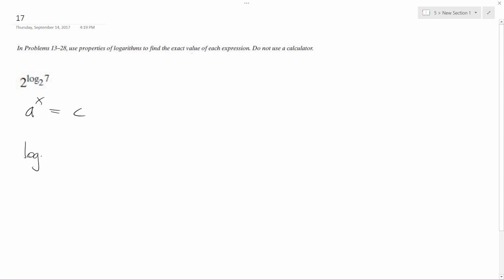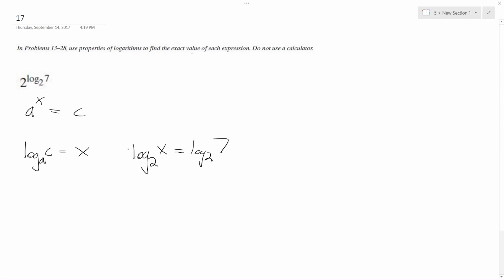2^(log,2 7)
2^(log,2 7) use properties of logarithms to find the exact value of the expression